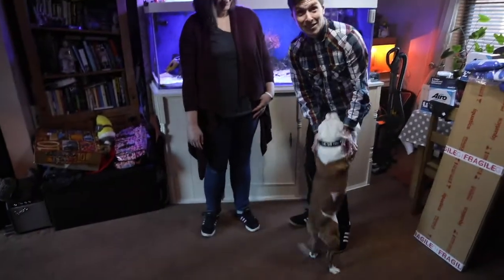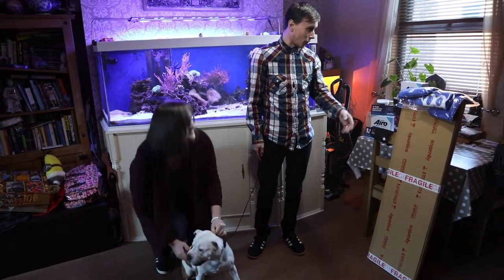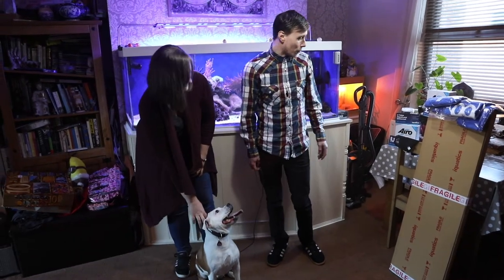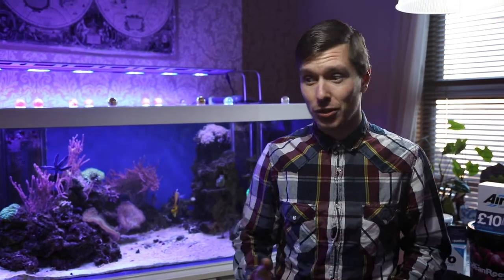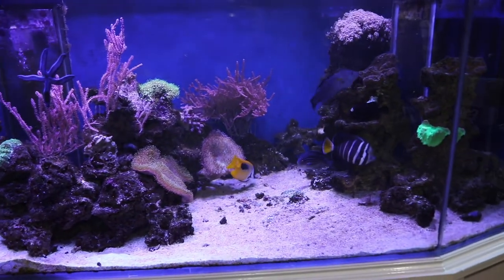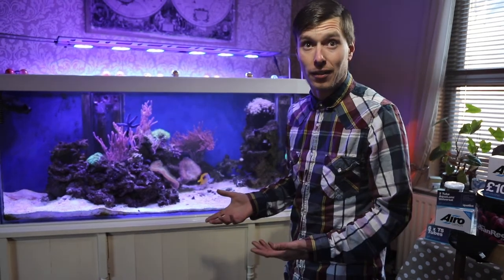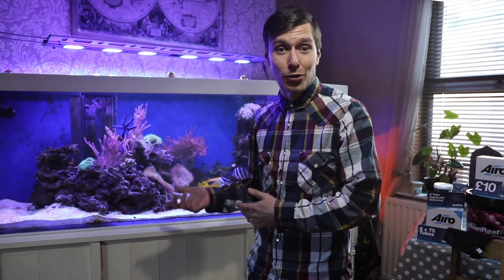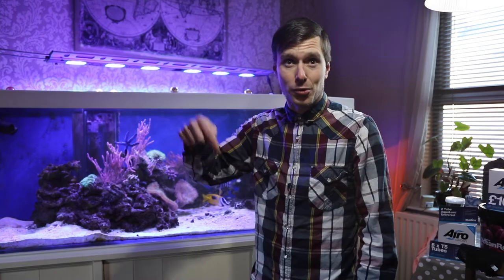We visited our Christmas giveaway winner with her prizes on a freezing cold morning!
Kerry received a large selection of the iQuatics range to try on her aquarium which is in the process of being converted to LPS from softie dominated.

Kerry has some beautiful fish and we can’t wait to see how the tank matures with her plans.

Plus a special guest appearance from Lexi, the Staffordshire bull terrier who was determined to appear on camera!